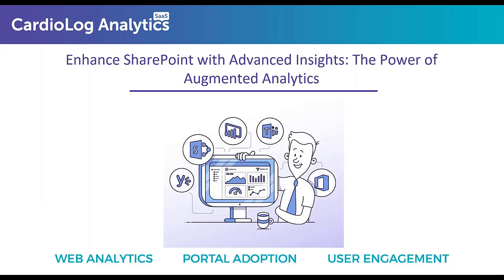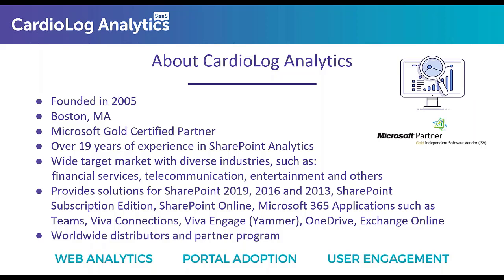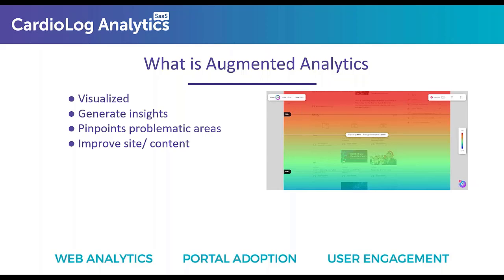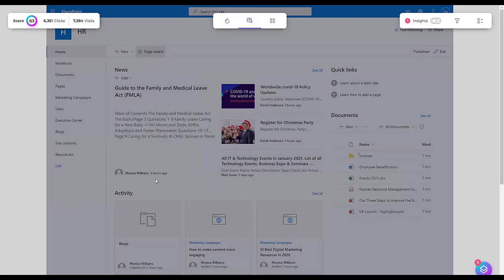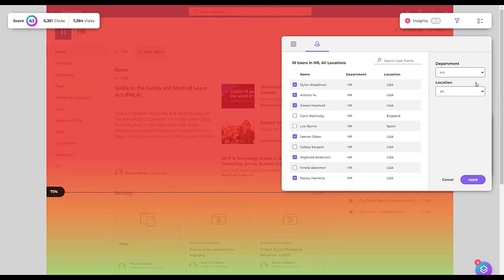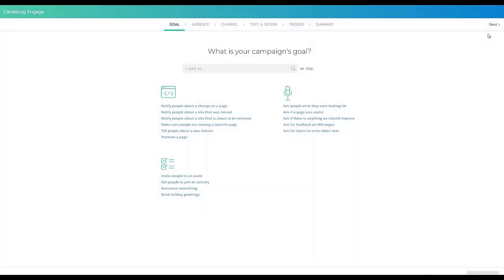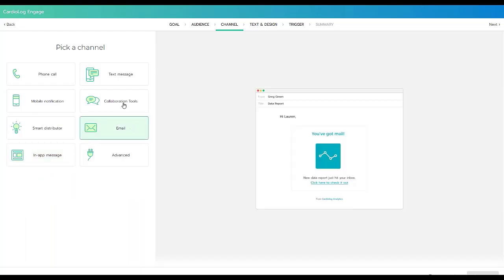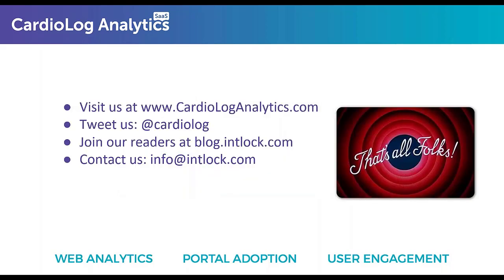Enhancing SharePoint with Advanced Insights: The Power of Augmented Analytics